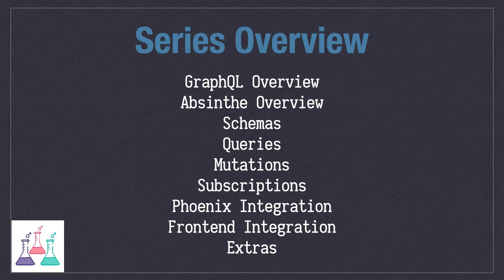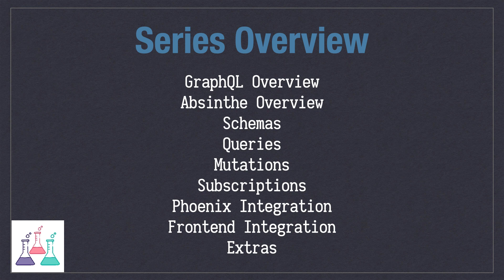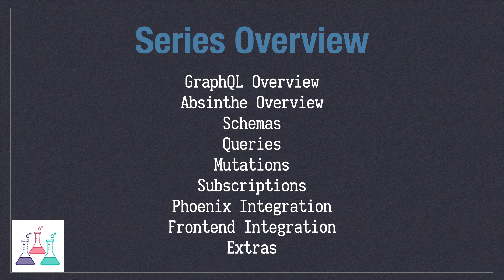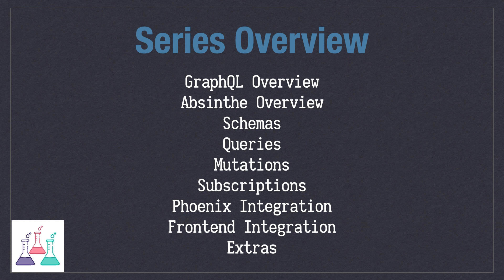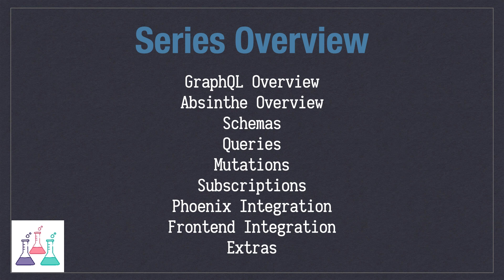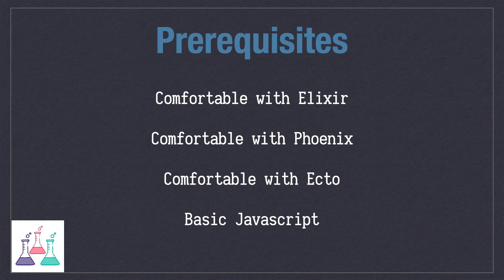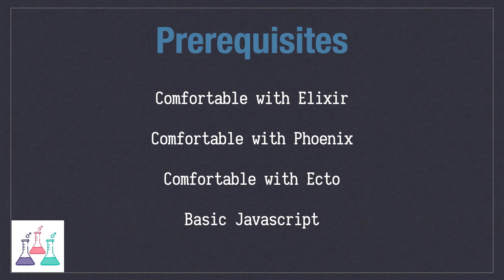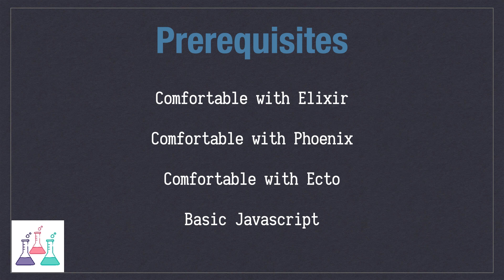Absinthe GraphQL Series Intro (Pro)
This is a quick overview of the Absinthe GraphQL series coming up on Alchemist Camp

It will cover the following:

- GraphQL Overview
- Absinthe Overview
- Schemas